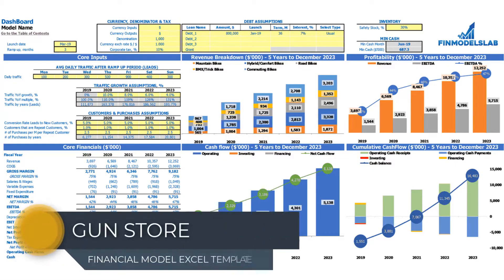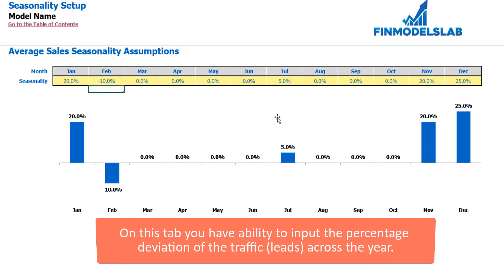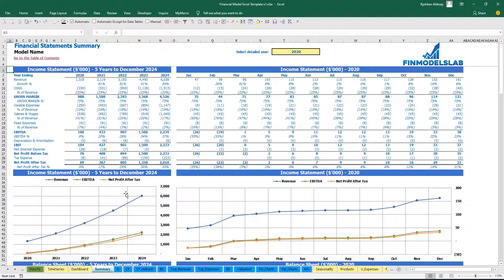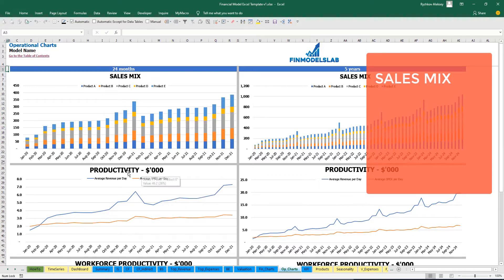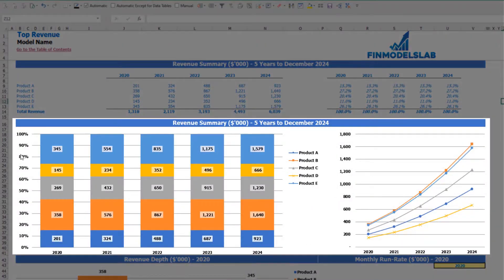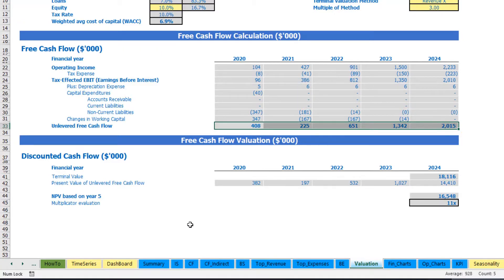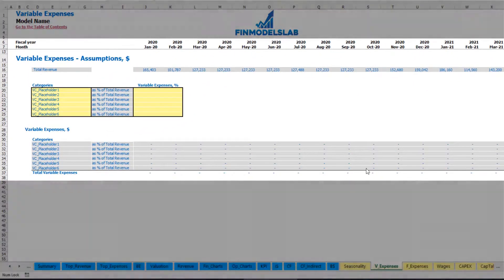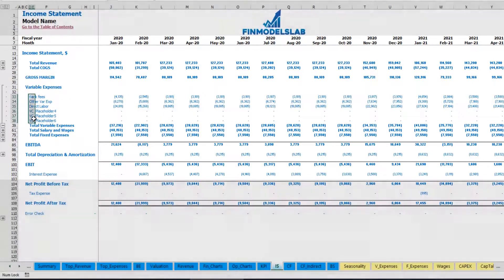How to Build a Gun Store 3 Statement Financial Plan For Business Plan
Creates 5-year gun store financial projection template excel, p&l forecast, financial statements, and financial ratios in GAAP or IFRS formats on the fly.
Gun Store Budget Financial Model is used to evaluate startup ideas, plan startup pre-launch expenses, and get funded by banks, angels, grants, and VC funds.  Unlocked - edit all.

All in one package of print-ready reports, including a Gun Store, projected income statement template excel, cash flow forecast spreadsheet, a All In One Dashboard, and a complete set of financial metrics.

Advantages:

 - Calculate Gun Store Startup Expenses

 - Set Objectives For Your Gun Store Management

 - Understand The Impact Of Future Plans And Possible Outcomes

 - Make A Complaint, 5-Year Cost Assumptions Plan

 - Create a Flexible, 5-Year Expense Assumption Plan

 - Easily Forecast Cash Levels With Gun Store Excel Financial Model Template

Chapters:

BUSINESS MODEL (0:30)

 - Inputs at the Dashboard (1:10)
 - Seasonality Tab (3:12)
 - Products Setup Tab (3:50)

REPORTS (5:40)

 - Income statement (5:49)
 - Cash flow statement (6:15)
 - Indirect cash flow statement (6:27)
 - Balance sheet (6:45)
 - Executive Summary (6:56)
 - Financial Charts (7:40)
 - Operational Charts (8:31)
 - Benchmark KPIs (9:04)
 - TOP Revenue (10:08)
 - TOP Expenses (11:16)
 - Break-Even Analysis (12:28)
 - Valuation (13:00)

INPUTS & COLOR-CODING (13:59)

 - Wages (15:22)
 - Fixed Expenses (18:22)
 - Variable Expenses (22:48)
 - CAPEX (23:55)
 - Capitalization Table (26:23)
 - Debt assumptions (28:59)
 - Currency, denomination, and taxes setup (30:48)